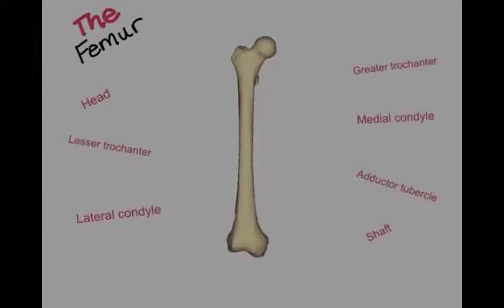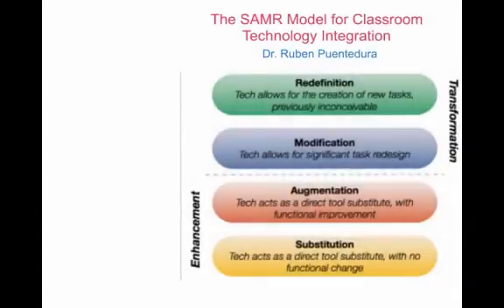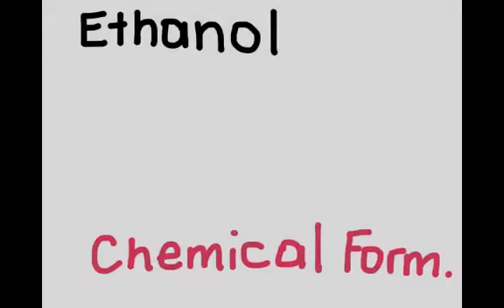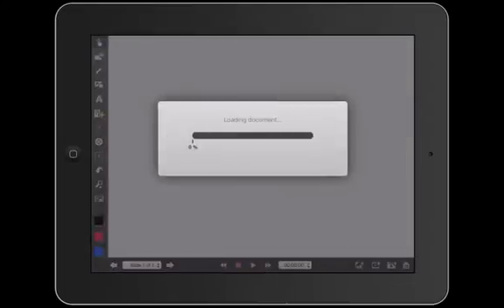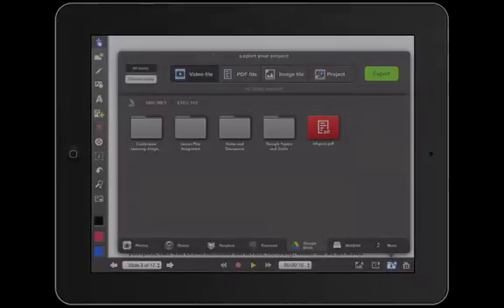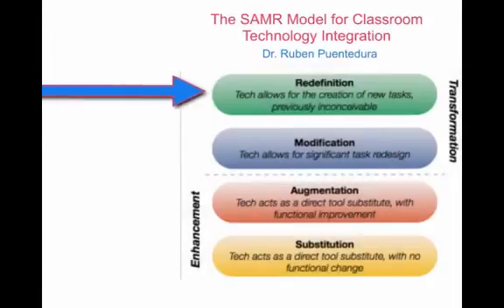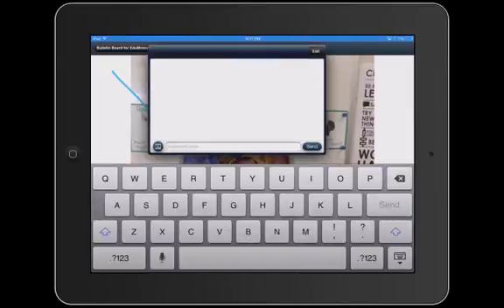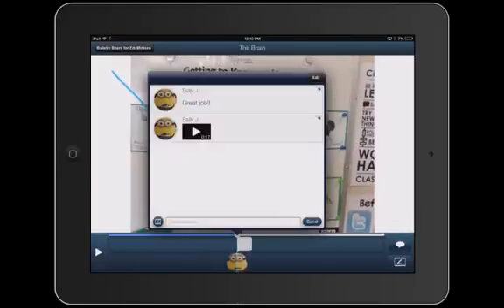Screencasting and the SAMR Model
This is a video created as a portion of a project for ETEC 565M, one of my Masters of Educational Technology graduate school courses. It details a definition of screencasting and how this technology fits on the SAMR Model of technology integration (Dr. R. Puentedura) with some visual examples.